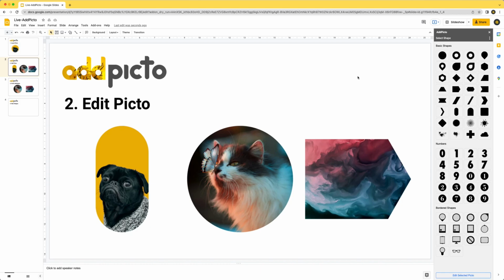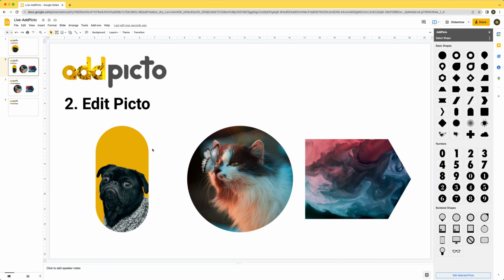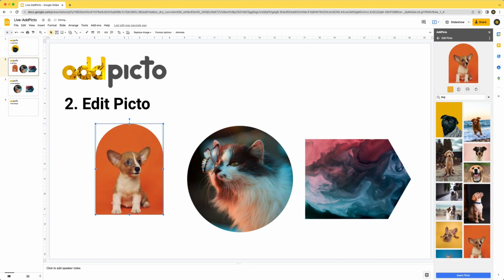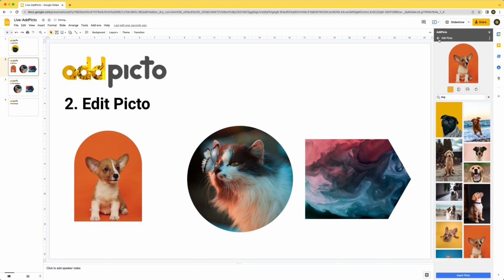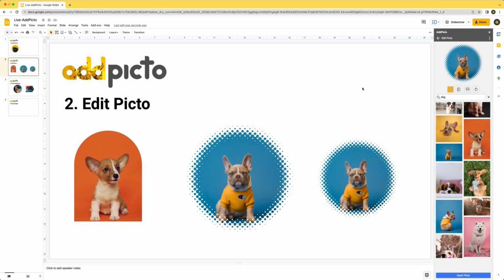Google Slides™ Add-On AddPicto Tutorial — 2. Edit Picto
Google Slides™ add-on AddPicto.
Edit Picto

Select the Picto you want to edit and on the Select Shape screen, click the "Edit Selected Picto" button, located at the bottom of the add-on. In the Edit Picto screen, make edits to the image, shapes, or attributes and once you're happy with the changes, select the Picto you want to replace and click the "Insert Picto" button on the Edit Picto screen.